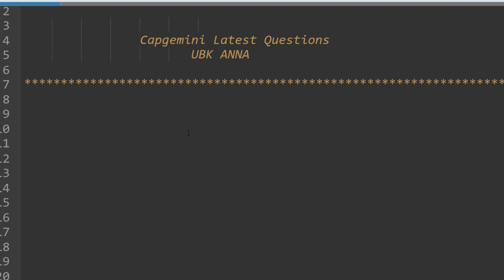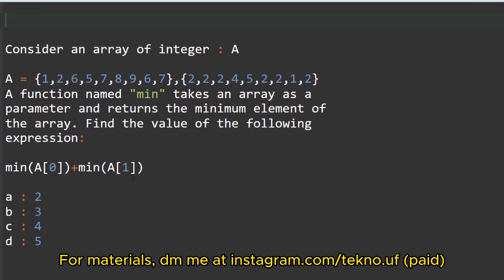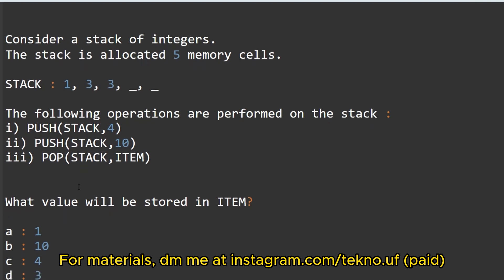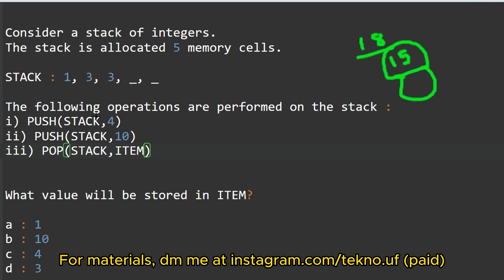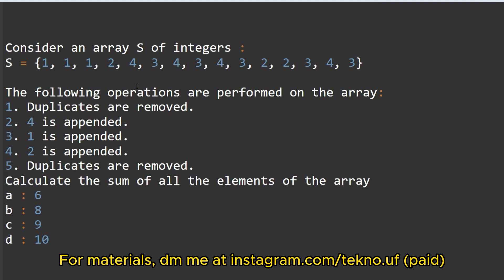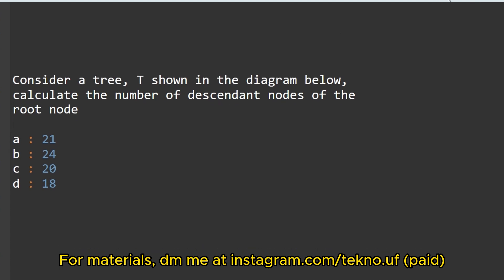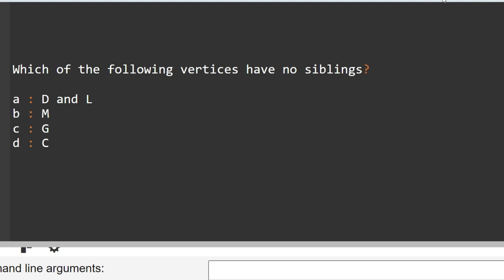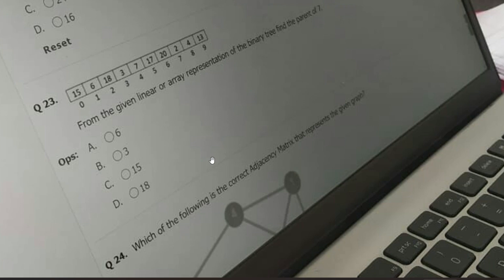Must Watch🔥 | Capgemini Coding Questions 2024 | capgemini assessment test 2024 | UBK Anna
Latest | Capgemini Coding Questions 2024 | Capgemini Previous Year Questions | Game based aptitude | UBK Anna

To get Materials (69/-) - upi - rwajeda@oksbi

Social Platforms:-
Java | Python

capgemini hiring
capgemini interview experience
capgemini assessment test 2024
capgemini game based aptitude test
capgemini preparation 2025
capgemini interview questions and answers
capgemini welcome kit 2024
capgemini onboarding update 2024
capgemini pseudocode questions
capgemini onboarding update 2023
capgemini freshers
capgemini hiring 2025 batch
capgemini pseudocode questions and answers
capgemini preparation 2024
capgemini interview
- capgemini
- capgemini recruitment
- capgemini off campus
- capgemini hiring